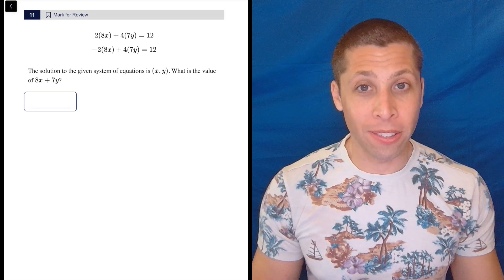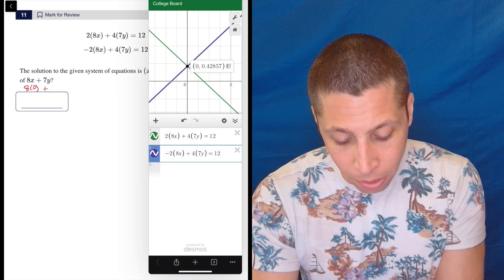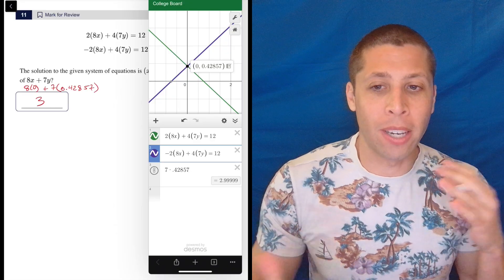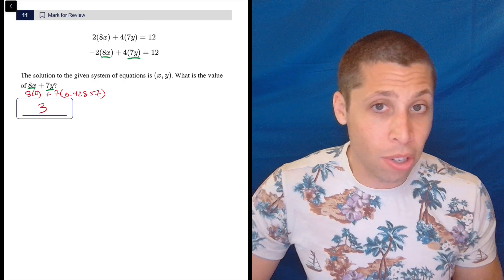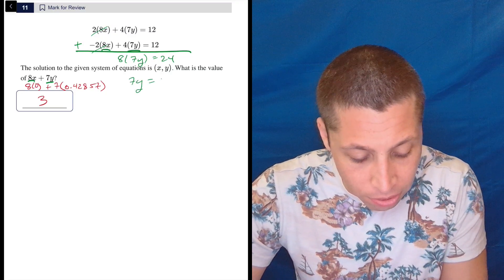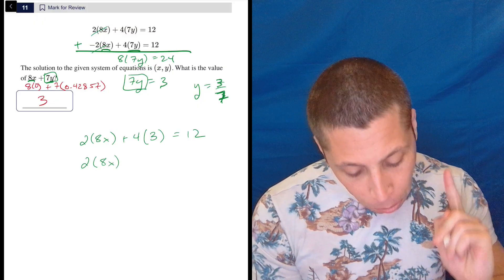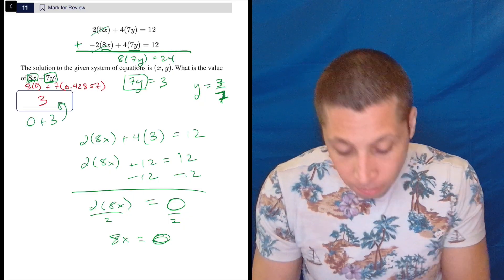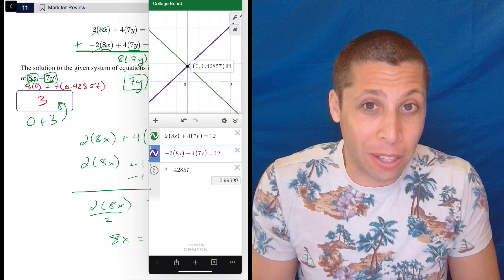Digital SAT 10, Math Module 2H, Question 11